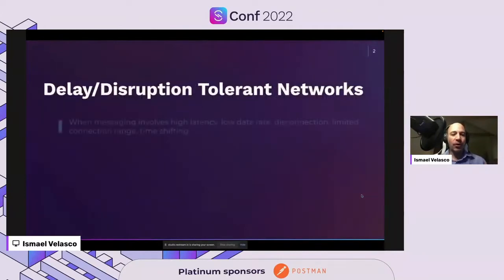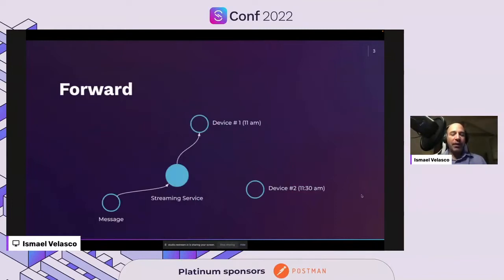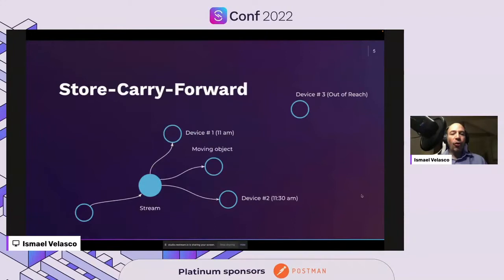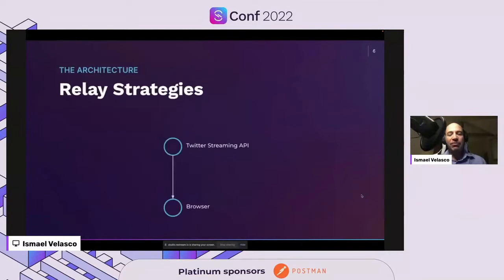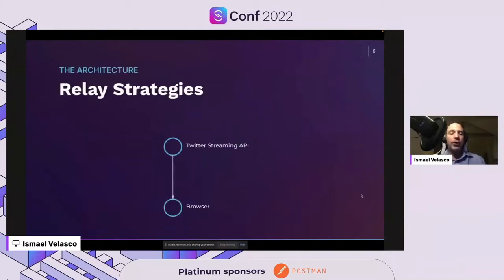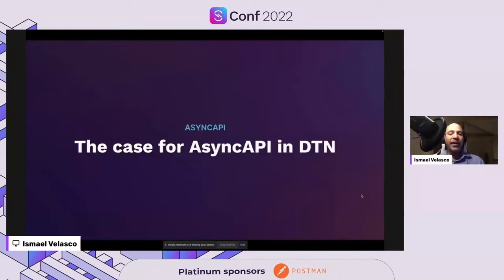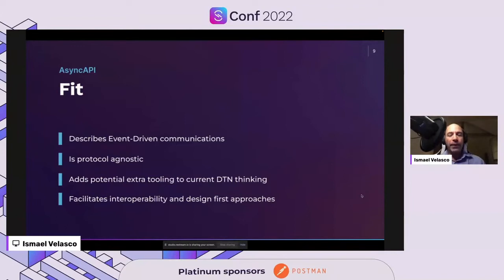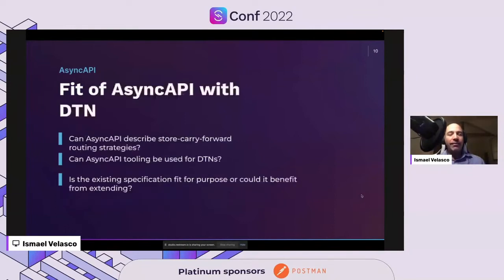The Future of Messaging? Store-Carry-Forward Protocols- Ismael Velasco, Adora Fdn&Green Software Fdn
5th November 2022

A further messaging paradigm is gaining traction, Store Carry Forward (SCF), driven by commercial, environmental and humanitarian needs for Delay/Disruption Tolerant Networks (DTNs) in contexts where connectivity is optional, fragmented or unreliable.  An illustration would be the Internet of Vehicles. This would make all the standard paradigms above inefficient or inoperable, with no connectivity with publisher, broker or queue. But if the cars in between A and B could temporarily store the data from B; carry it closer; and forward it to other cars until the message reaches A's range, then A and B don't need to ever come within range of each other or a central broker for the message to arrive: every car acts as a mobile relay node, buffering the message until it reaches its destination.  How could you describe this scenario with AsyncApi? Is the current spec enough or could it benefit from additions?